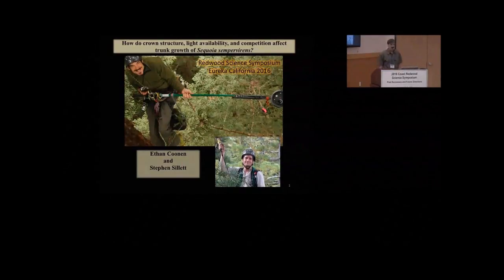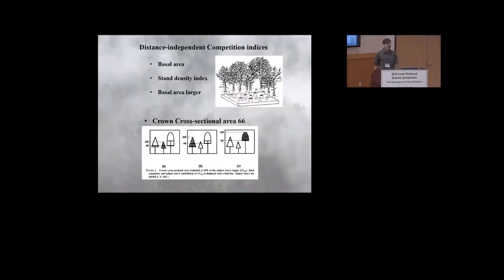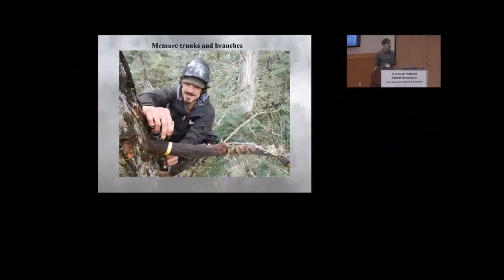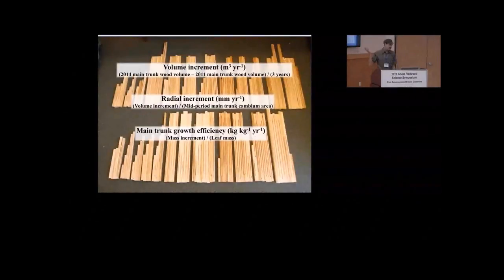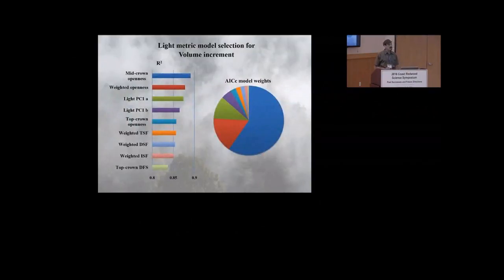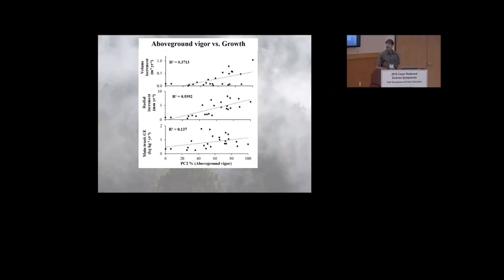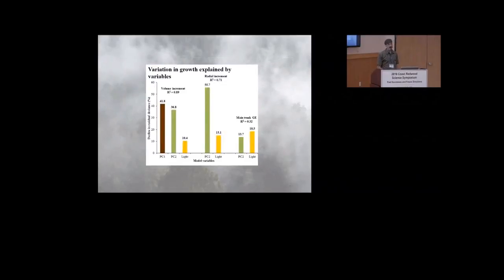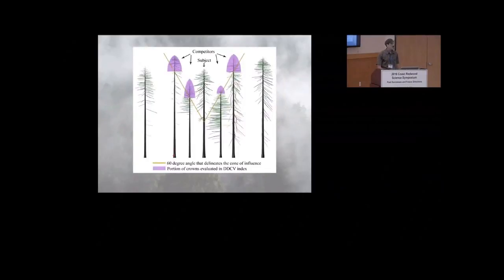Ethan Coonan - Separating Effects of Crown Structure and Competition for Light on Trunk Growth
Coast Redwood Science Symposium 2016. Separating Effects of Crown Structure and Competition for Light on Trunk Growth of Sequoia sempervirens - Ethan Coonan, Humboldt State University